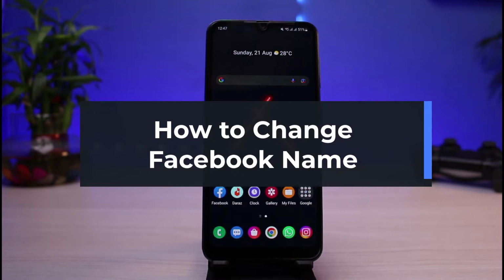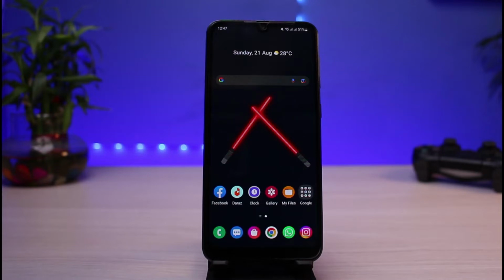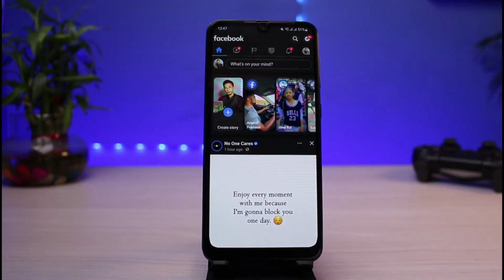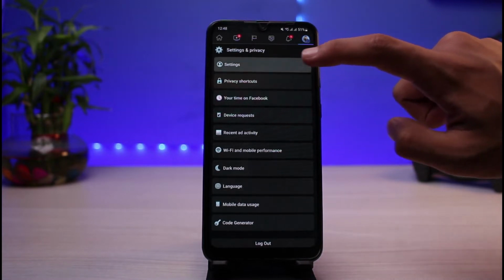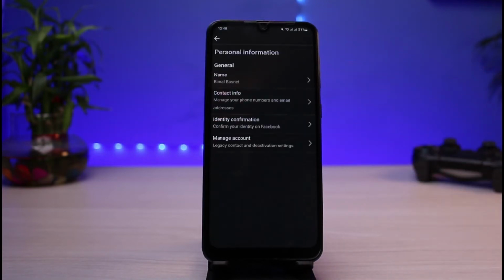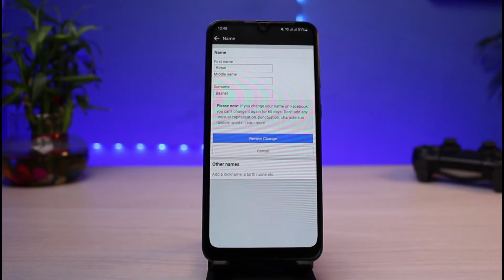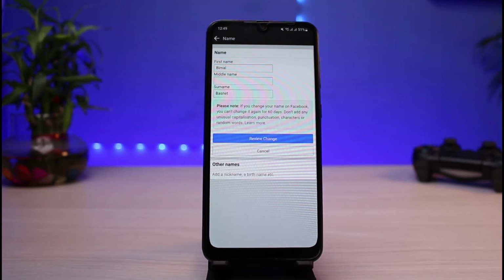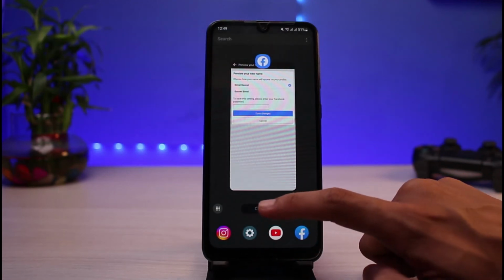Facebook Name Change 2022 | How To Change Facebook Id Name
This video guides you in easy step by step process to change your name on Facebook. So make sure to watch this video till the end.

Follow these simple steps:
1) Update the Facebook app to the latest version
2) Open Facebook and log in to your account
3) Tap on the three lines at the top right
4) Select Settings.
5) Now go to Personal Information
6) Tap on the option called Name
7) Simply choose your name on this page
8) Tap on Review change at the bottom
9) This way, you can change your name on Facebook.

0:00 Introduction
0:21 Update Facebook App
0:54 How to Change Facebook Id Name
2:12 Outro: Final Verdict